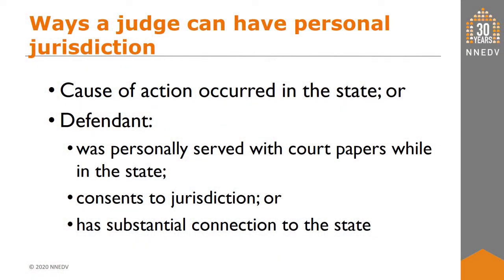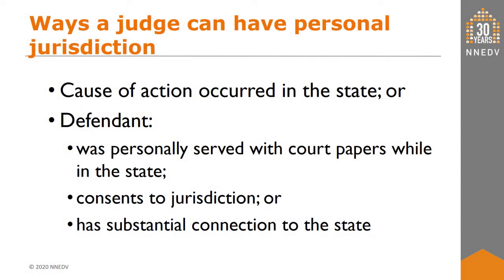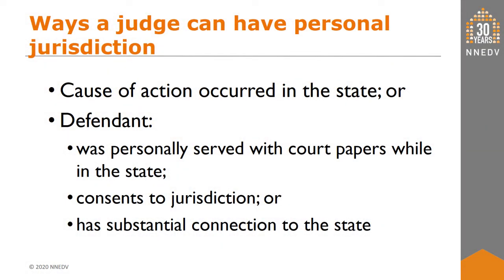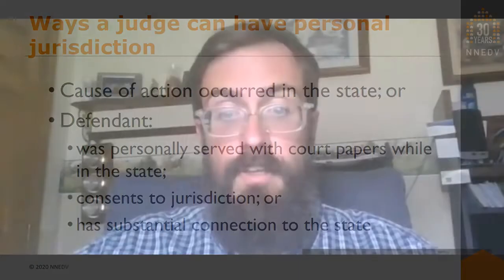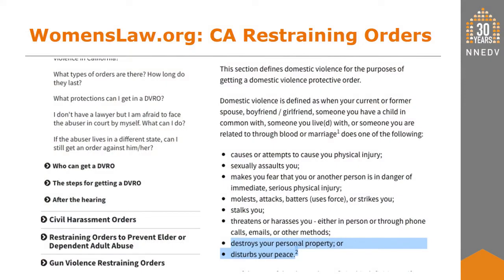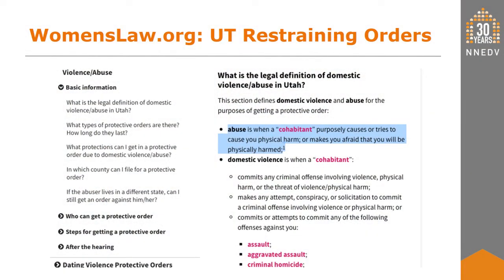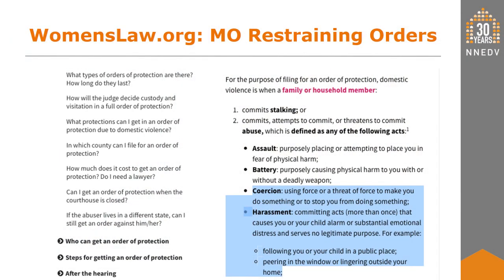Restraining Orders: Troubleshooting Common Issues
Safety first!
If you think someone may be monitoring your device, you can:
• Watch the OIC from a friend’s device instead, delete the website from your browser history, or watch it in an incognito window. Learn how on TechSafety.org
• If you are logged into your YouTube account, log out before watching.

This Webinar covers common issues a victim/survivor could face when filing for a restraining.order.
For materials and other information on this topic, please You can also send us a question through our Email Hotline